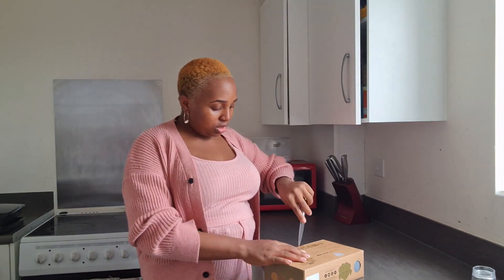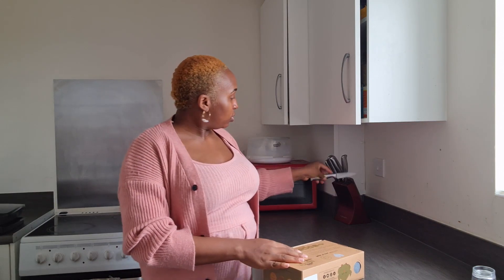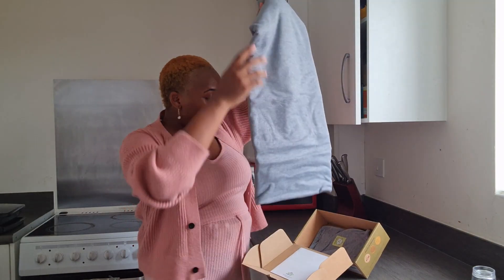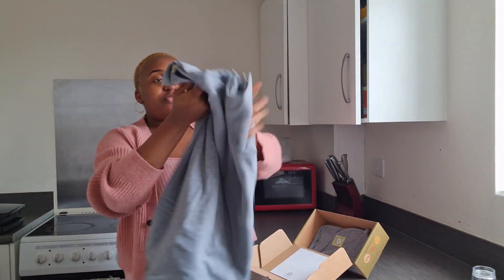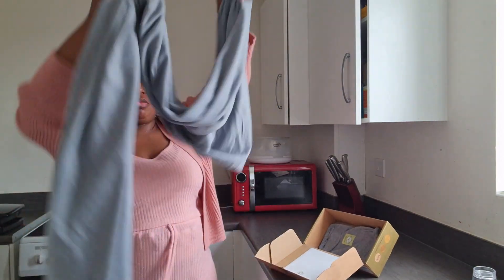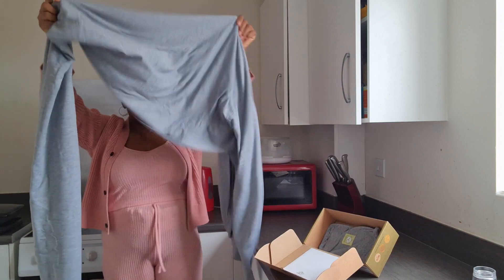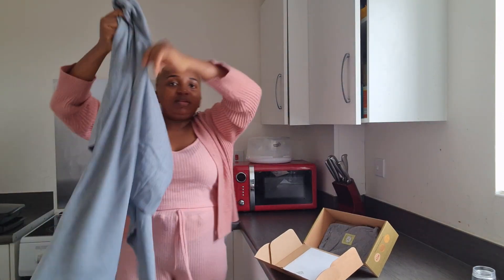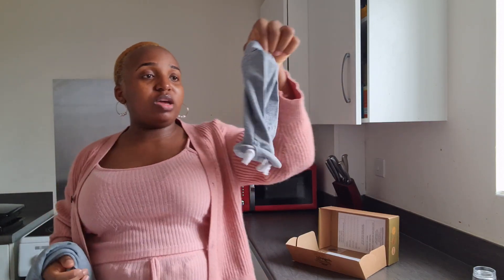Keababies Baby Wrap Review || Baby products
In this video, I share my honest reviews of a Baby wrap from Keababies.